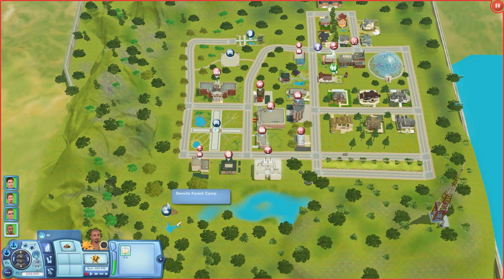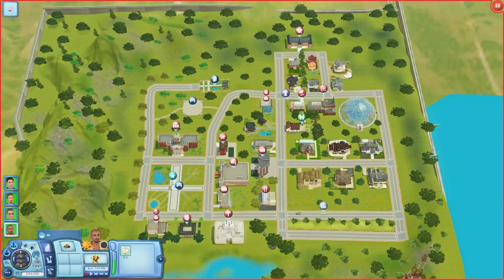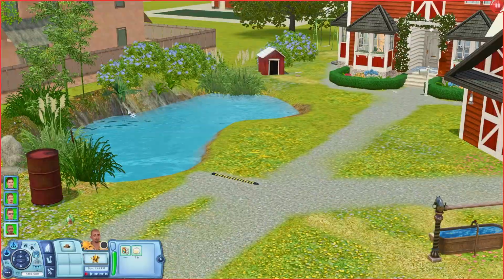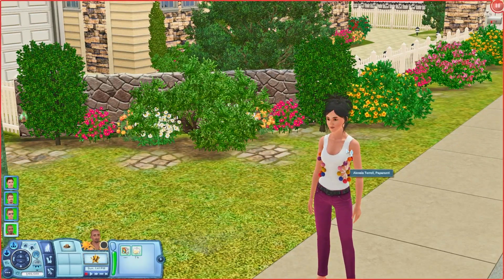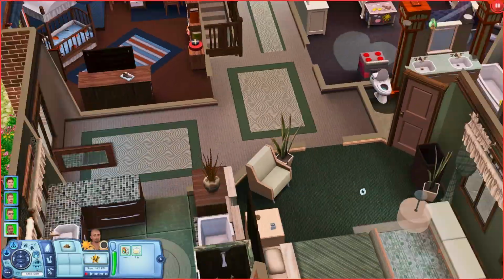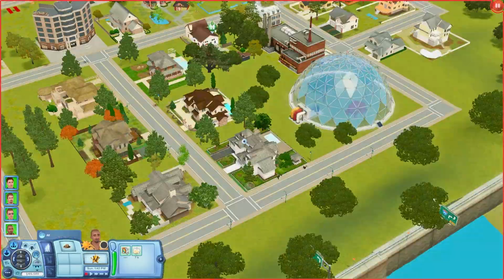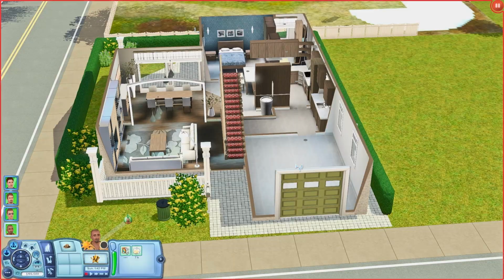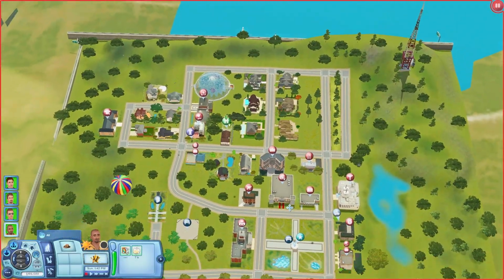COZY SMALL TOWN VIBE! Denvile The Sims 3 World Overview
Today I'm looking at Denvile, a small cozy world that was established by the Goth family By: Dima3000 for The Sims 3

Be sure to check me out on Twitch.tv/Seeckingly​